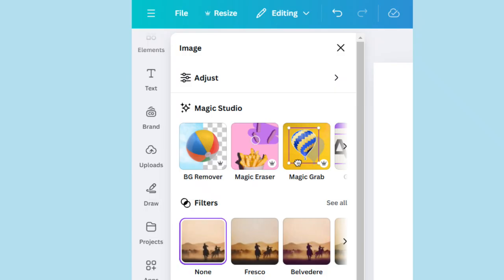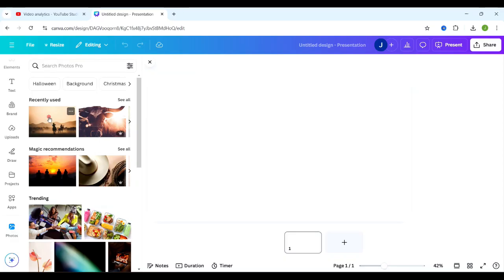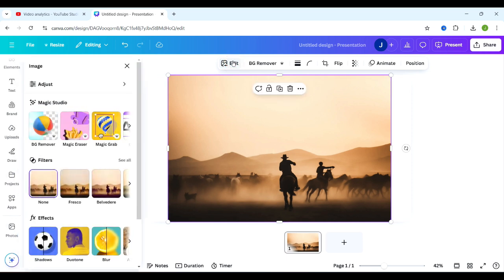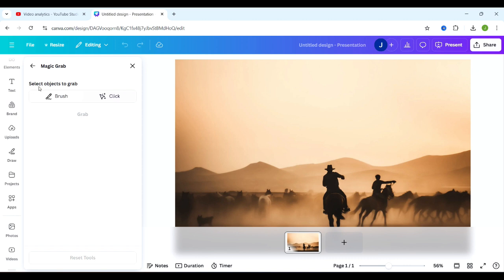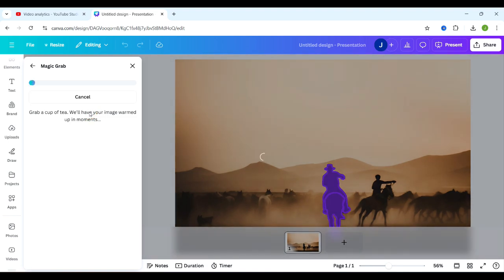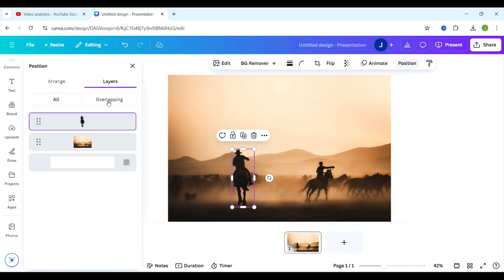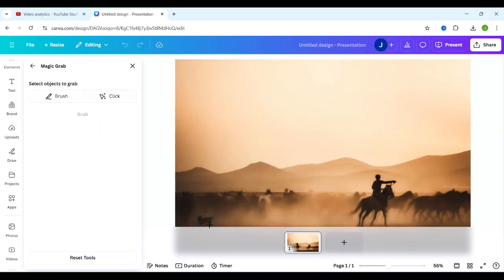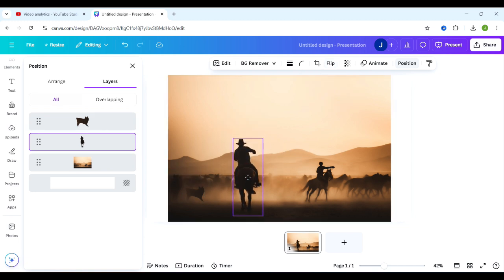Canva's Magic Grab! Best New Canva Feature!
In this video we go over the use of Canva's new Ai powered Magic Grab in Canva.  This goes beyond the Background Remover and bumps up your photos to allow greater creativity.   Even if you are just a Canva beginner this video will guide you through the grab tool process.